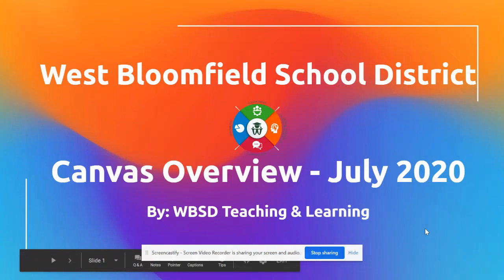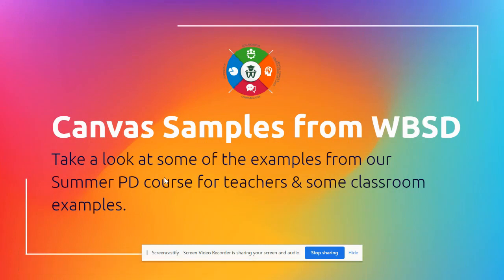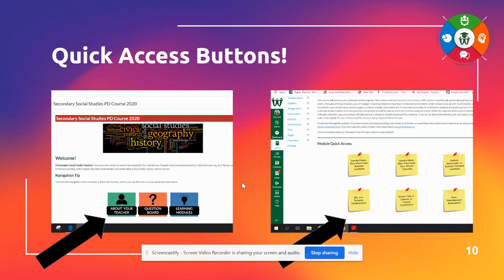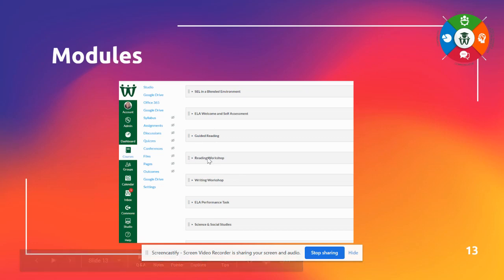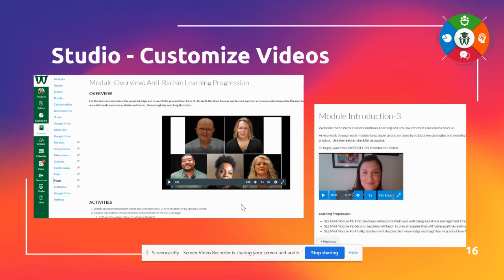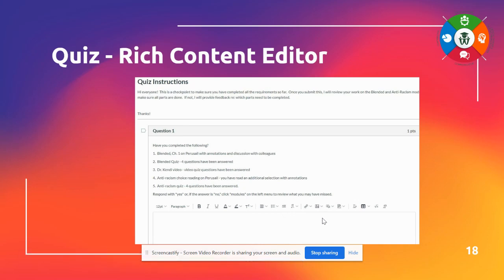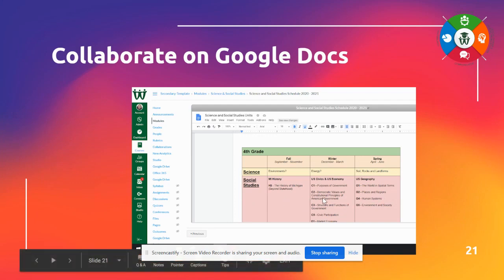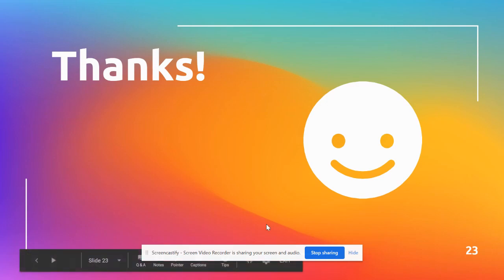WBSD Canvas Overview - July 2020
Amy Quinn from our Teaching and Learning Team goes over the basics of Canvas, our district's new learning management system in this Screencastify recording.